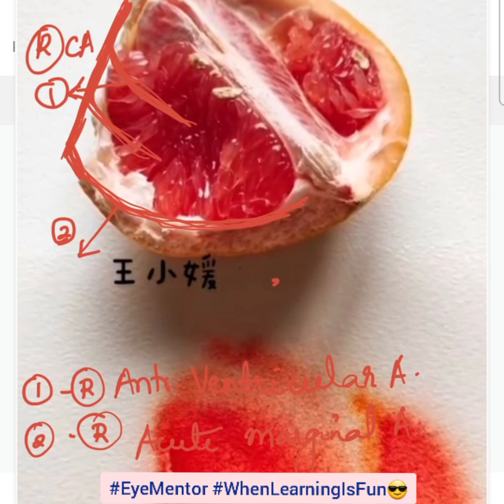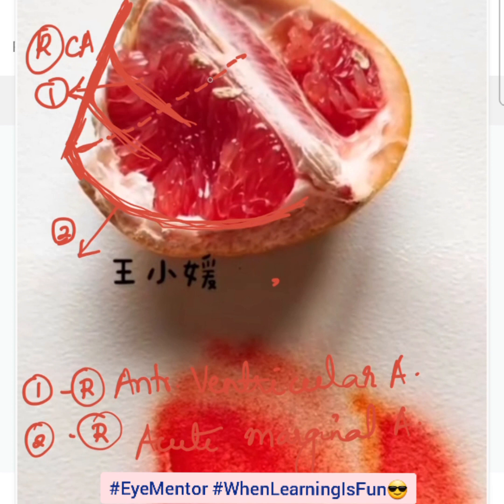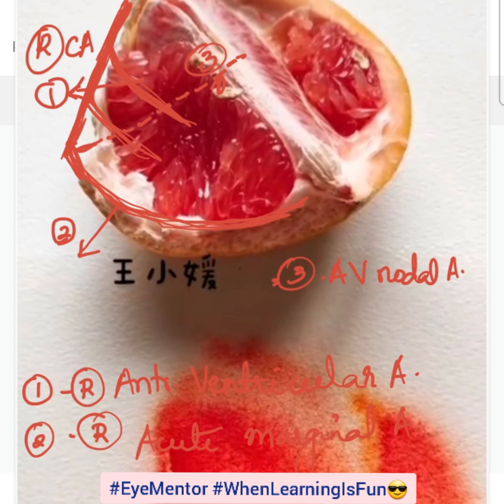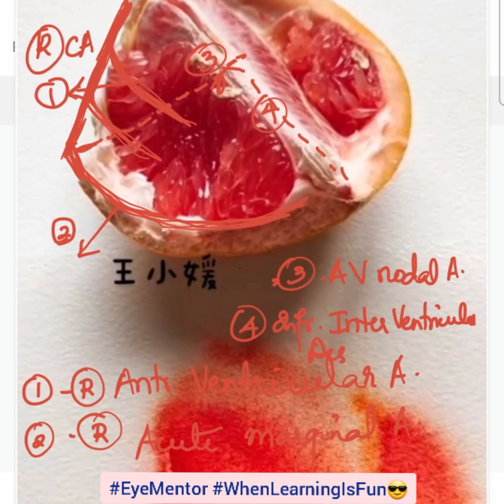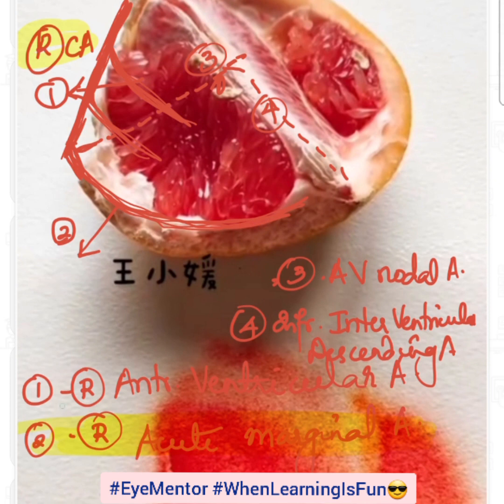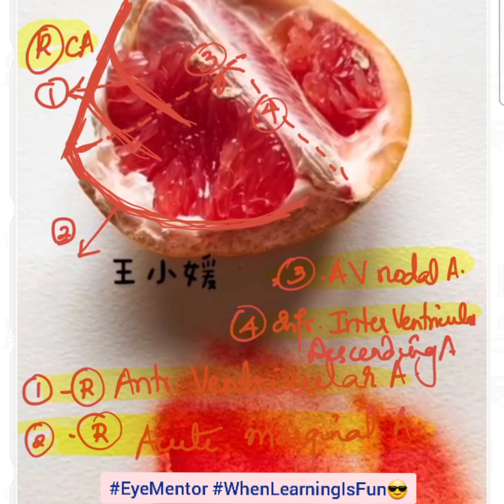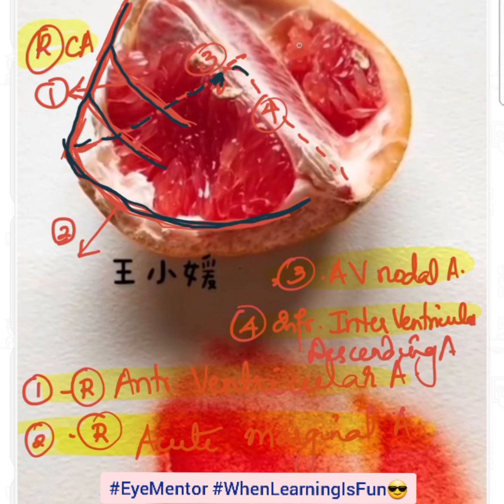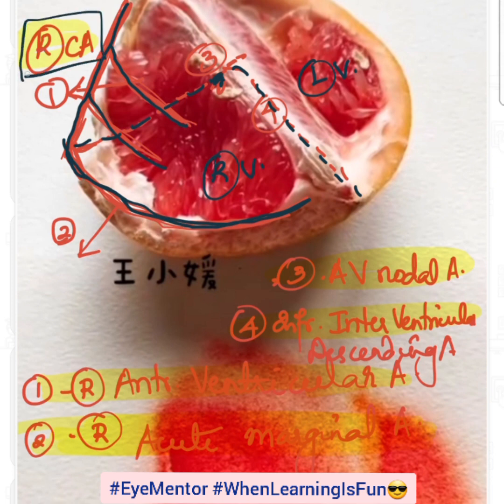Coronary Artery - "Art" in Teaching🤩😍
RIGHT CORONARY ARTERY